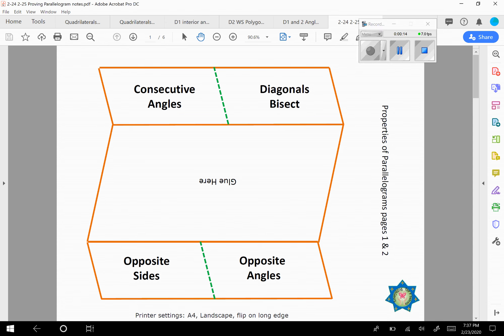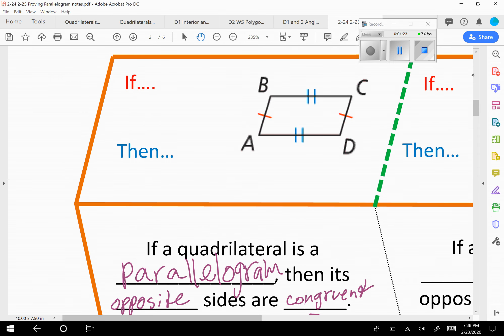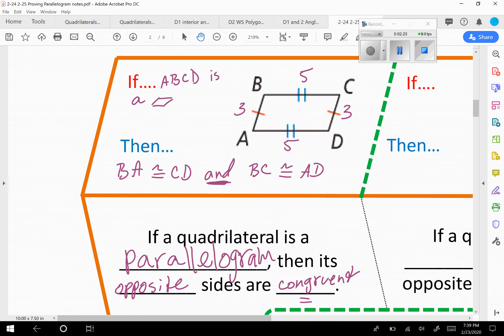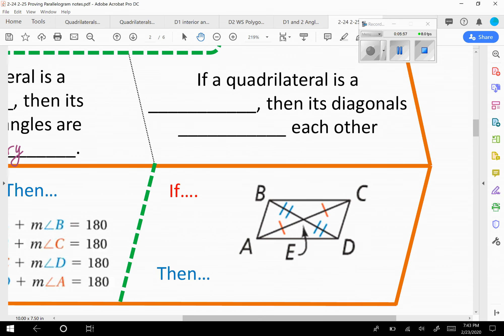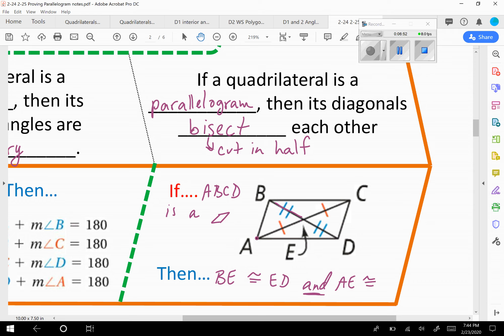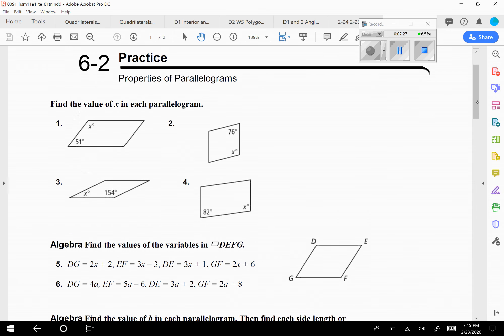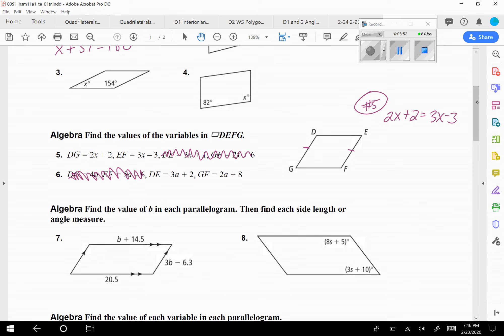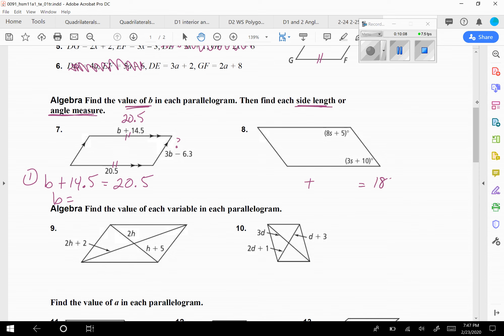Academic: properties of parallelograms notes